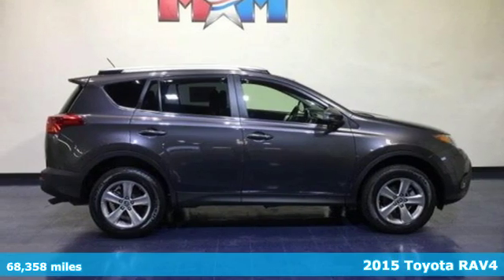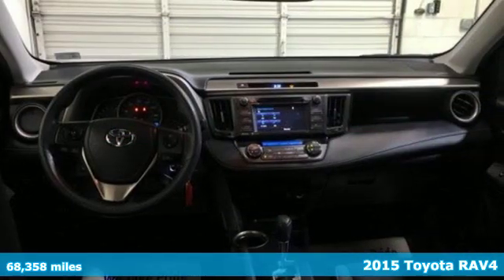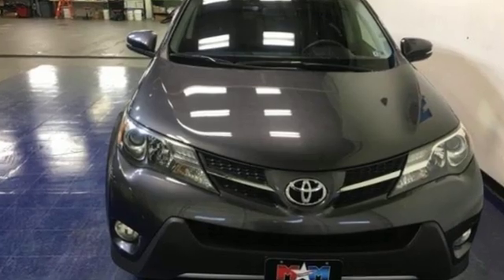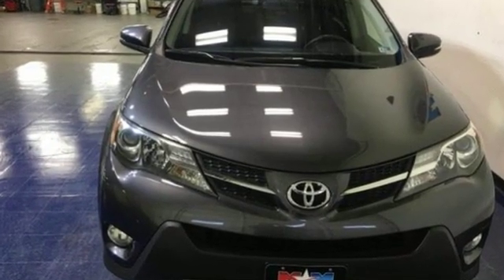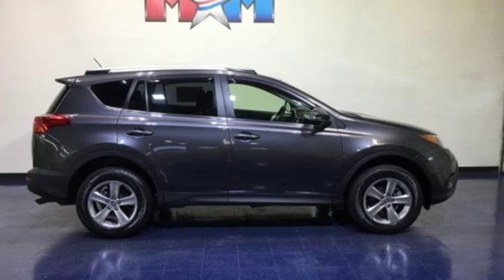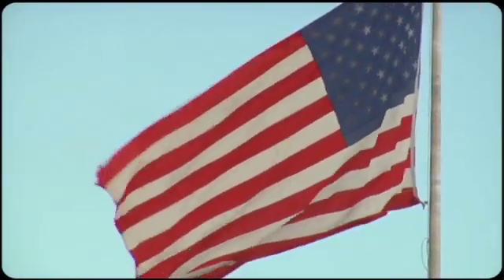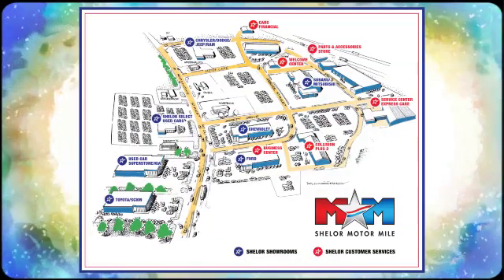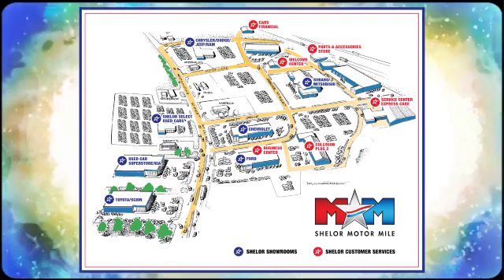Used 2015 Toyota RAV4 Christiansburg VA Blacksburg, VA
Year: 2015
Make: Toyota
Model: RAV4
Trim: AWD 4dr XLE
Engine: 2.5L 4 Cylinder Engine
Transmission: 6-Speed A/T
Color: Magnetic Gray Metallic
Interior: Black
Mileage: 68358
Stock #: FD160139A
VIN: JTMRFREV9FJ043110
Great Shape. EPA 29 MPG Hwy/22 MPG City! XLE trim. Sunroof, Bluetooth, iPod/MP3 Input, Dual Zone A/C, CD Player, Alloy Wheels, All Wheel Drive, Back-Up Camera, Serviced here, Originally bought here, Local Trade-In. CLICK ME!br /br /KEY FEATURES INCLUDEbr /Sunroof, All Wheel Drive, Back-Up Camera, iPod/MP3 Input, Bluetooth, CD Player, Chrome Wheels, Dual Zone A/C. Rear Spoiler, MP3 Player, Satellite Radio, Keyless Entry, Privacy Glass. Toyota XLE with Magnetic Gray Metallic exterior and Black interior features a 4 Cylinder Engine with 176 HP at 6000 RPM*. Serviced here, Originally bought here, Local Trade-In. br /br /EXPERTS CONCLUDEbr /Roomy interior for people and cargo; strikes a good balance between ride comfort and sure-footed handling. -Edmunds.com. Great Gas Mileage: 29 MPG Hwy. br /br /BUY FROM AN AWARD WINNING DEALERbr /At Shelor Motor Mile we have a price and payment to fit any budget. Our big selection means even bigger savings! Need extra spending money? Shelor wants your vehicle, and we're paying top dollar! br /br /Tax DMV Fees & $597 processing fee are not included in vehicle prices shown and must be paid by the purchaser. Vehicle information is based off standard equipment and may vary from vehicle to vehicle. Call or email for complete vehicle specific informatiobr /